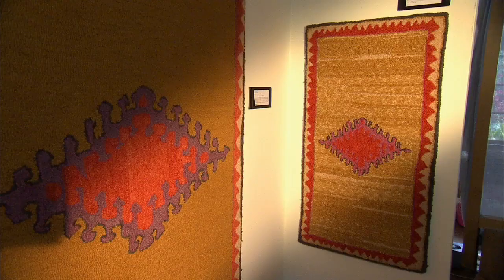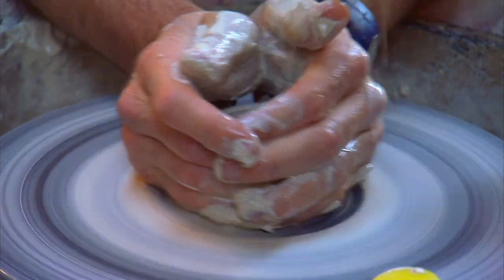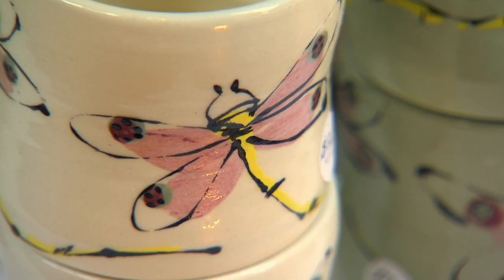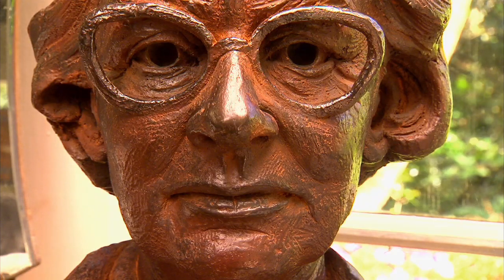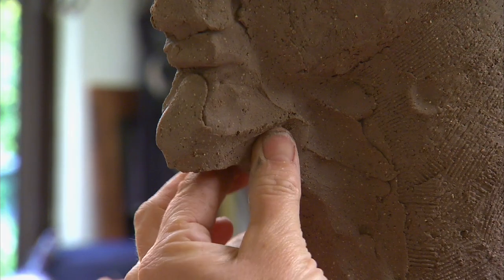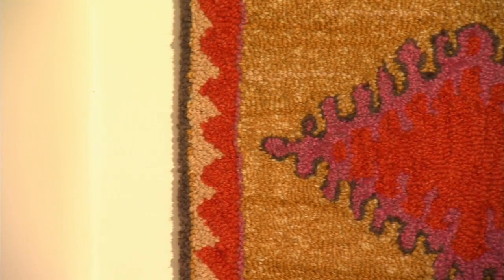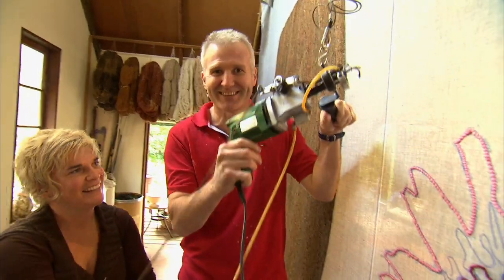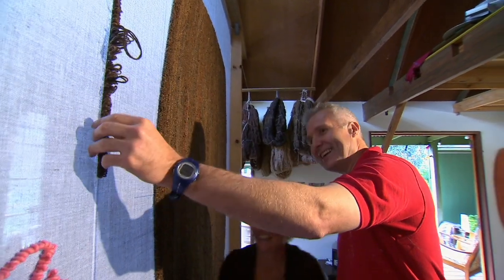Tamborine Artists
Andrew visits the Gold Coast Hinterland, where he receives personal tuition from some of the many artists that call Tamborine Mountain their home.